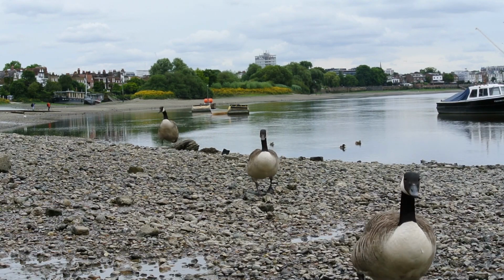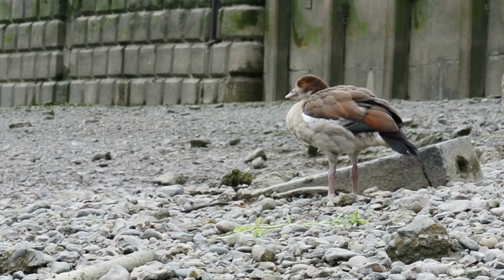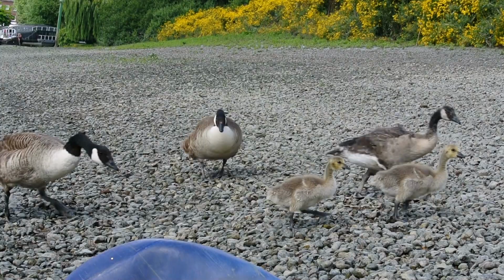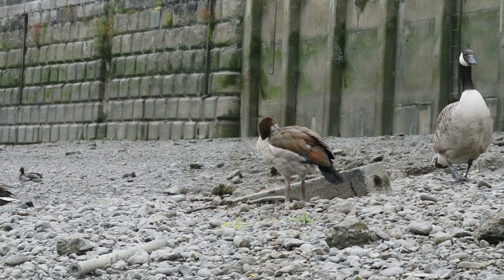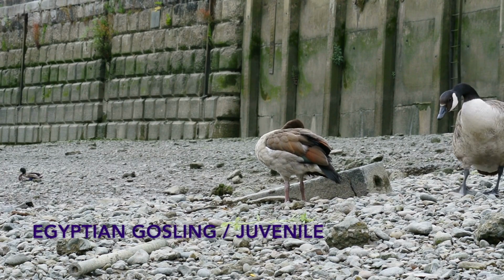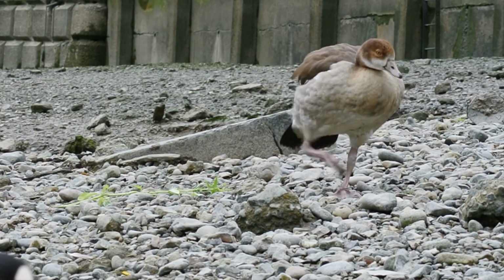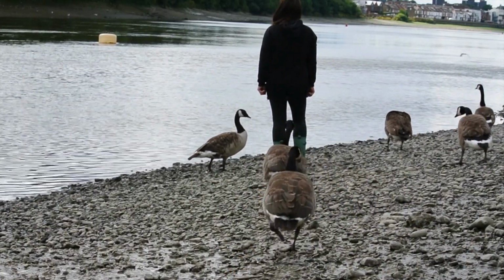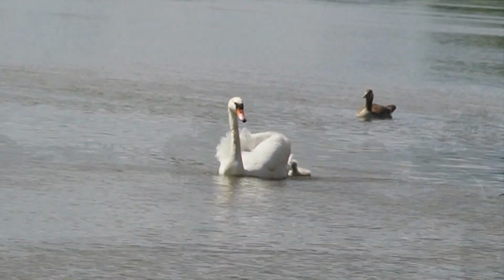Swans and baby, Canada Goslings, Egyptian Geese & British Wildlife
I see my first cygnet this year, revisit the goslings, plus I introduce you to "Honk Honk" and lots more on the River Thames...
0:00 Introduction
0:10  Rowdy Canada Geese
0:31  What's in this episode?
0:54 Canada Geese Family
1:48 Egyptian Geese
2:34 "Honk Honk" the top goose in the pack
3:14 Swans and Cygnet on River Thames
4:46 Thanks

This is my project to create a diary and record all of the wonderful nature and wildlife that happens on a small stretch of the river thames as it flows through West London.

What I hope to show is despite this being a very busy part of the river, close to main roads, and in a busy built up area, there is nature everywhere, there is life everywhere.
I am not a photographer and I am not a wildlife expert, I am simply someone who loves nature, the beings and creatures around me.
I LOVE it here and I hope you will too!
Join me!